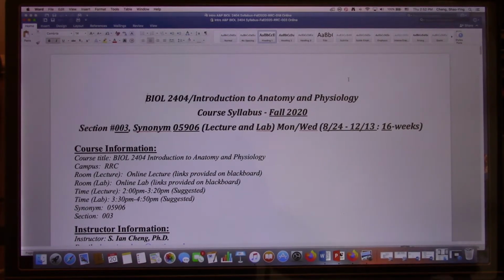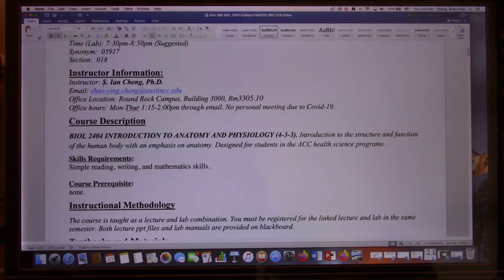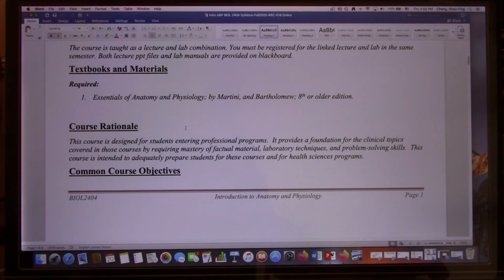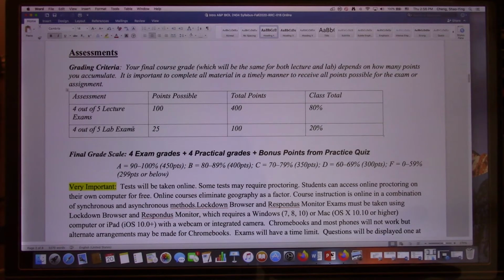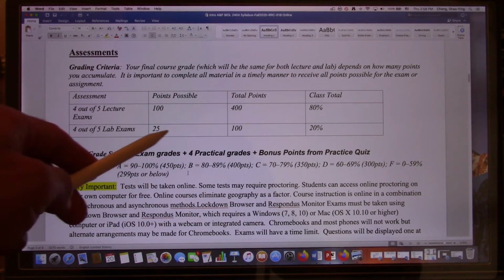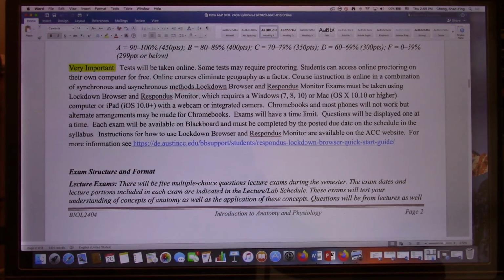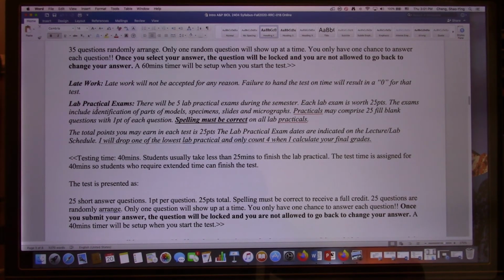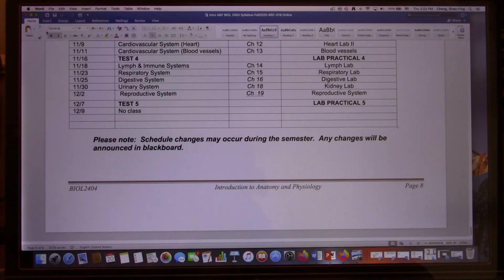ACC Biol2404 Fall2020 Online Orientation Syllabus